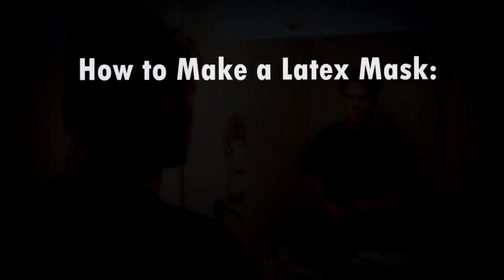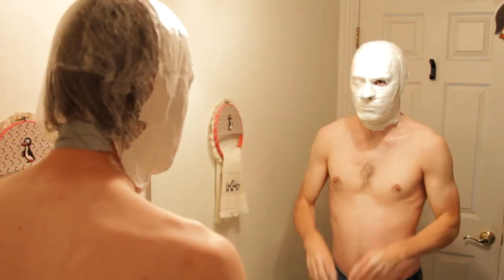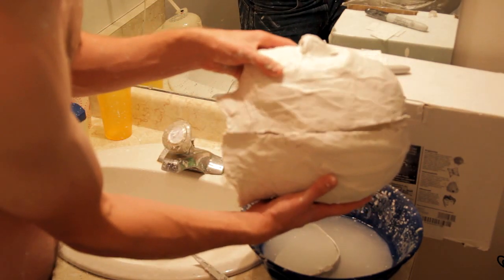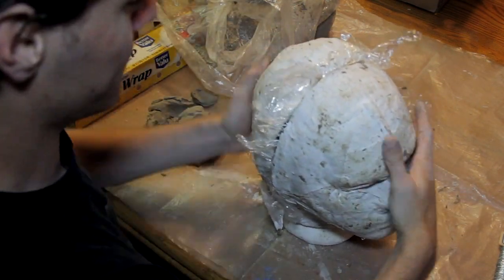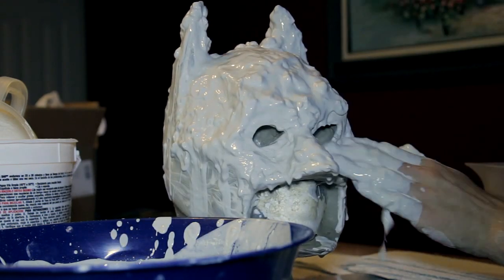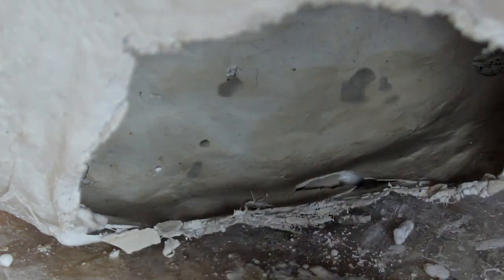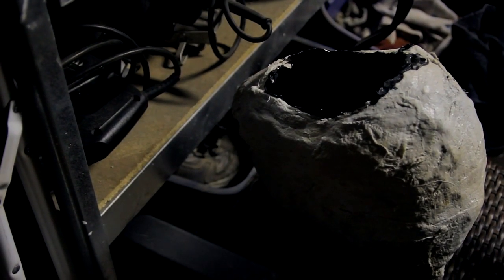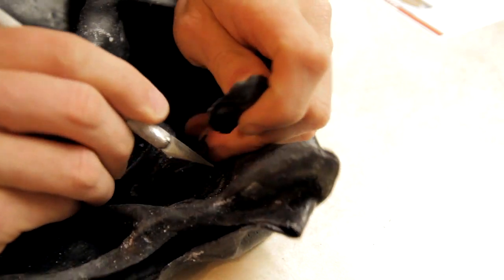LATEX buat topeng karet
tutorial buat topeng